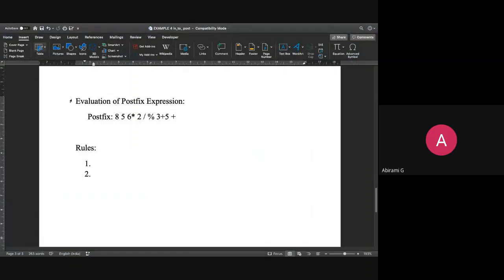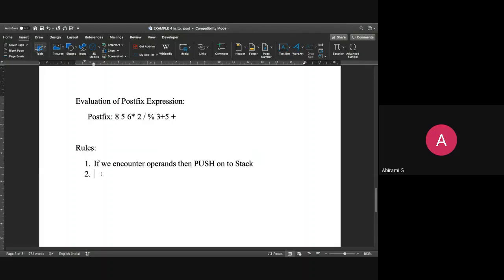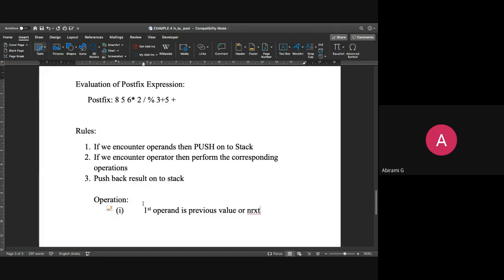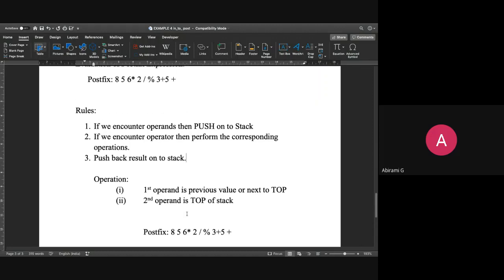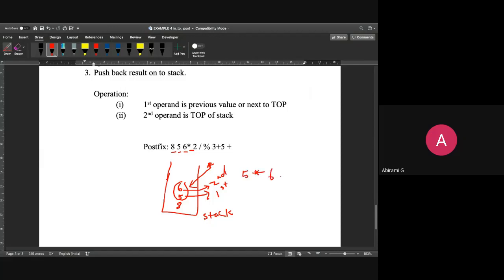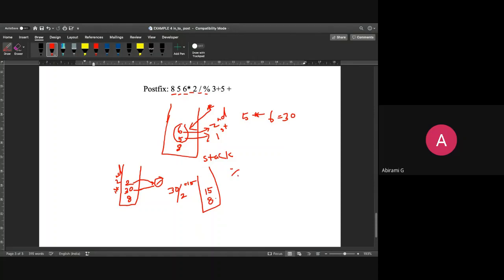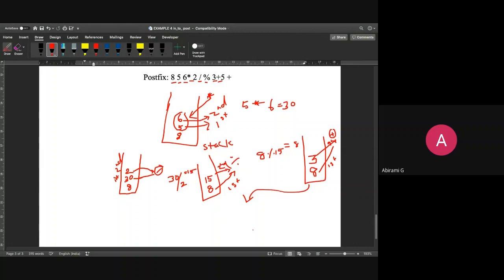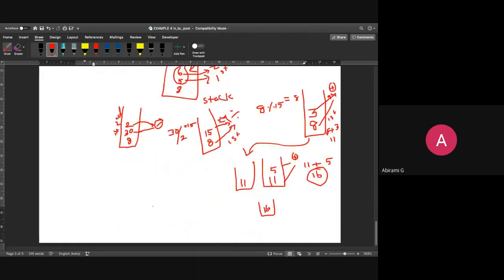Part 4: Evaluation Of POSTFIX Expression Using Stack | ABI G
POSTFIX EVALUATION